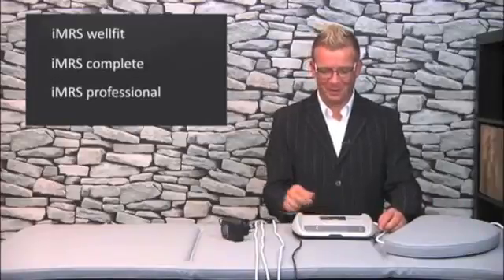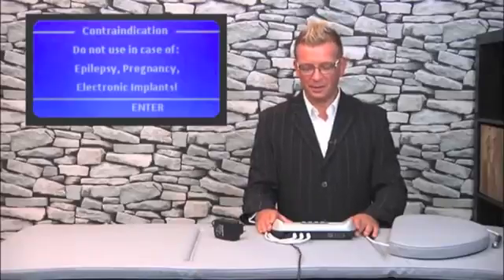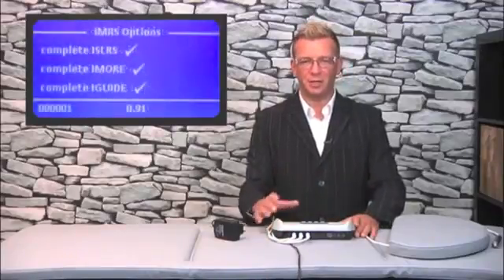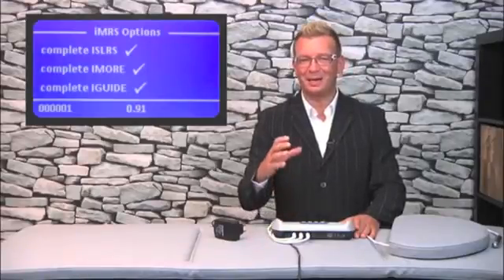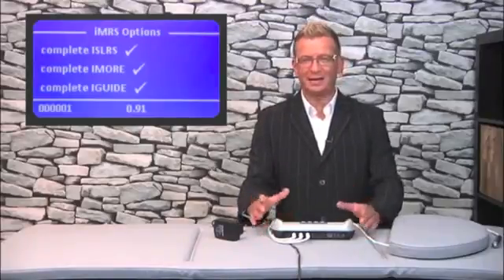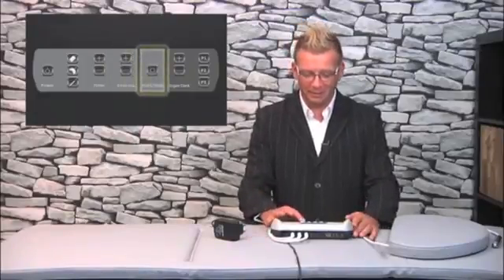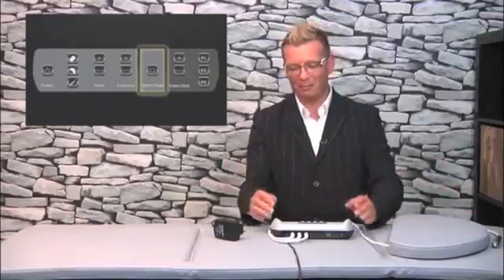iMRS Instruction Video for New Users part 1